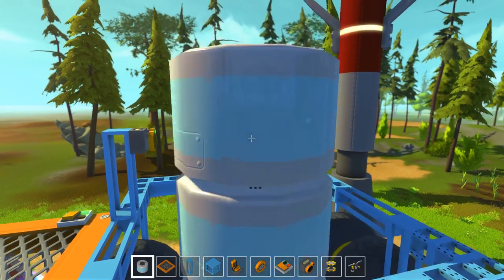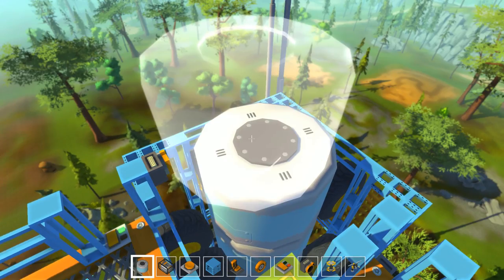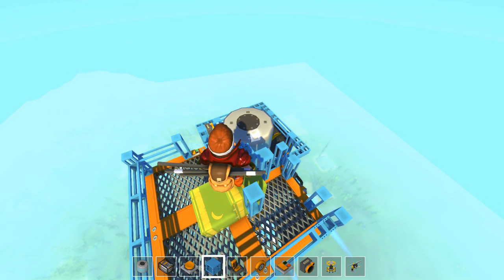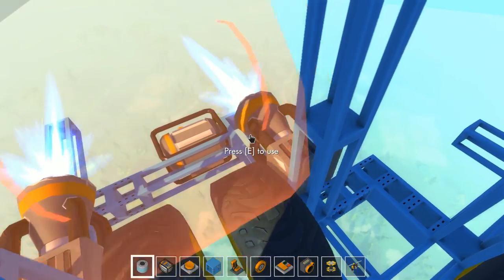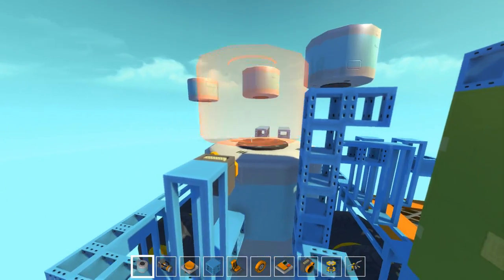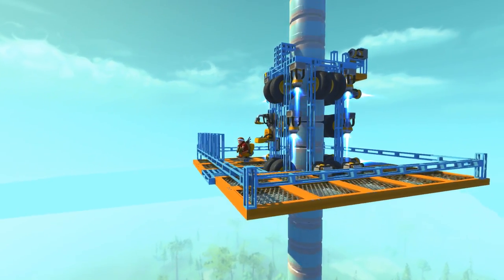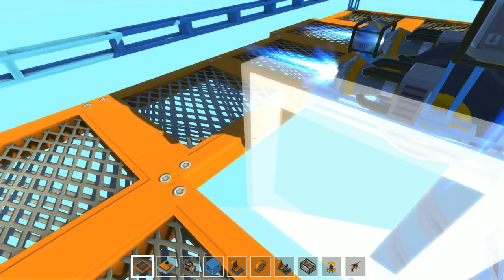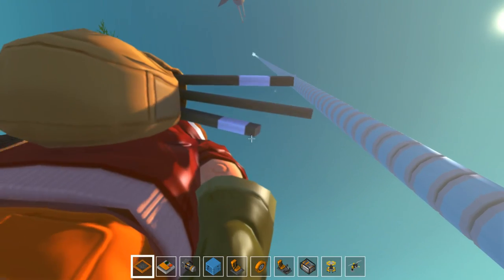Back to SPACE! Cool Projects & High Dramas!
We go back to space in this episode but this time we build a PROPER space elevator using specially woven diamond filaments... which are cleverly disguised as big plastic water tanks. cunning huh? Anyhoo, it turns into one major drama after another- all my bad!